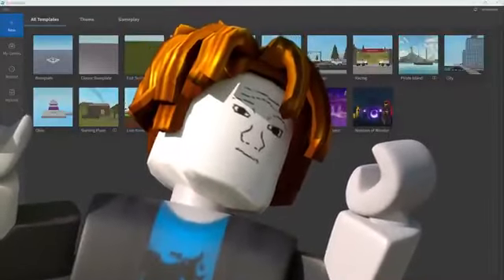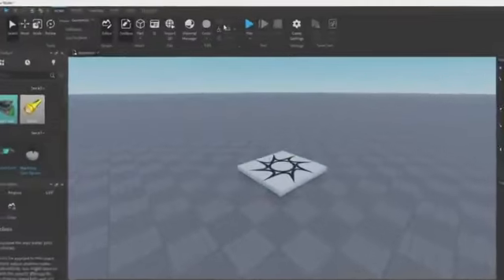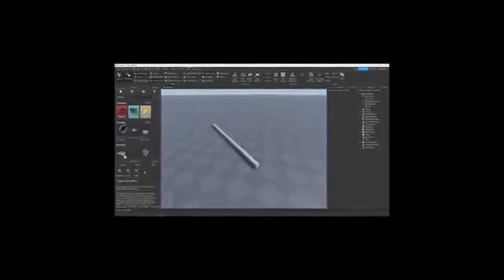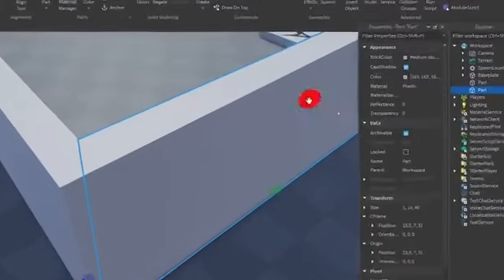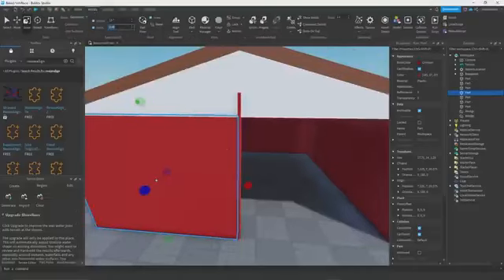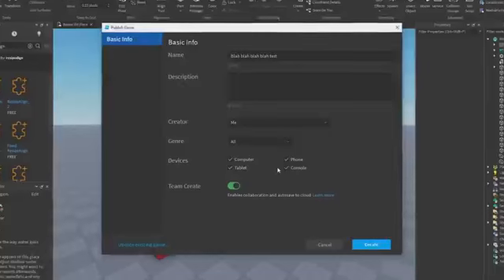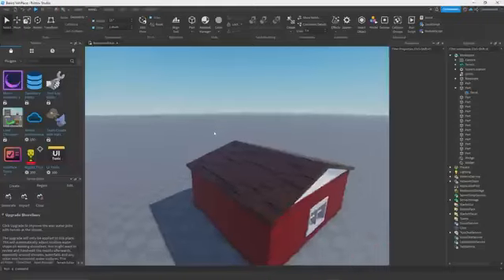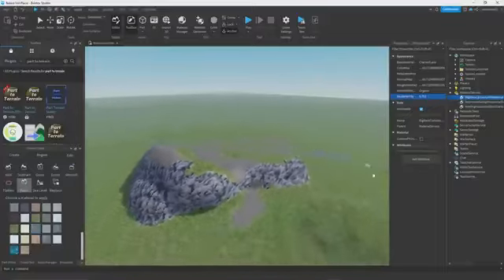Roblox stüdyosu için nihai yeni kılavuz şimdi inşa etmeye başlayın!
Roblox stüdyosunun sırlarını çözdüğümde Roblox oyun gelişimi dünyasına dalın ve size Metaverse'de kendi sanal oyununuzu nasıl oluşturacağınızı öğretirken. Yazılımın her yönünü, en yenilerinin bile takip edebileceği basit, anlaşılması kolay bir dilde parçalayacağım. Bu kapsamlı kılavuz, kısa sürede çalışmaya ve çalışmaya devam edeceğinizden emin olmak için adım adım talimatlar, yararlı ipuçları ve uzman tavsiyeleriyle doludur. , kullanıcı arayüzünde gezinme, temel yapılar oluşturma ve gelişmiş özelliklerin uygulanması. Ayrıca, geliştirme sürecinizi hızlandırmaya ve hayatınızı kolaylaştırmaya yardımcı olmak için kişisel favori hilelerimi ve kısayollarımdan bazılarını paylaşacağım.